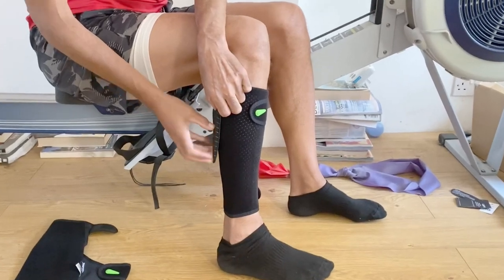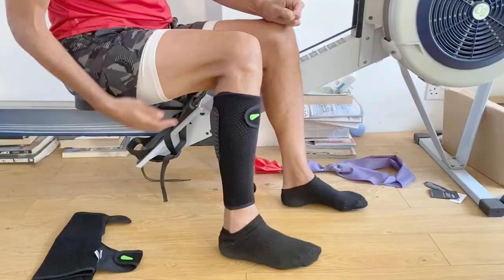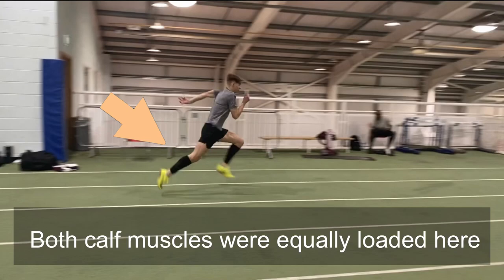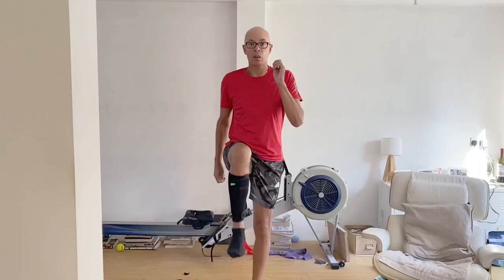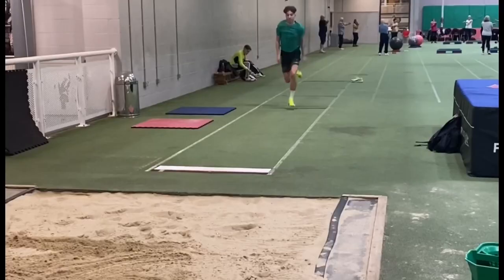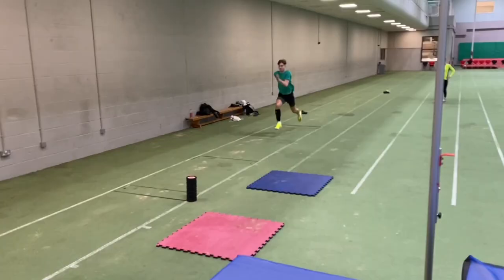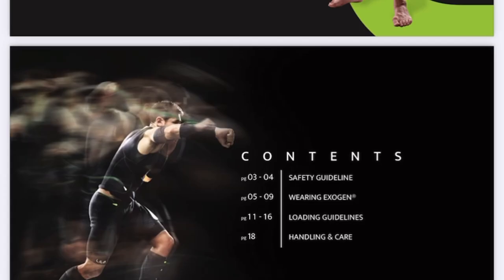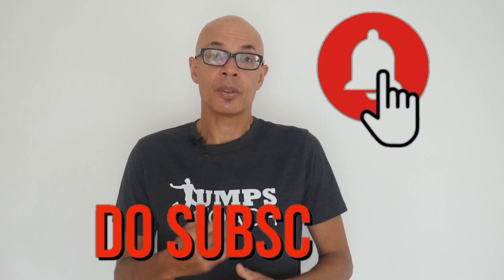IS LILA EXOGEN WEARABLE RESISTANCE ANY GOOD FOR SPRINTERS & JUMPERS? INITIAL THOUGHTS 🤔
In this video I test Lila Exogen's variable resistance technology. The focus is on their calf sleeves and the placement of the micro weights low down on the leg.
I explain how the kit works and what the issues can be with other forms or variable resistance - such as weights vests and ankle weights. The Lila kit seemingly provides a wealth of opportunities to look at balancing movement and increasing muscular output. I'm really excited about trying it over the next few weeks and months.
We also have shorts and the T-shirt/jacket options to try so look out from more testing in future.
There are so many questions to consider - such as:
Where's the best place to load?
How much weight should be used?
Is using the calf loading better than using loading on the shorts for example? Or what about a combination?
So, it's an exciting time. I'm often sceptical of some of the "new" kit that gets launched - but with this one I can see many potential positives.
If you have any comments or questions then please leave them in the section below.